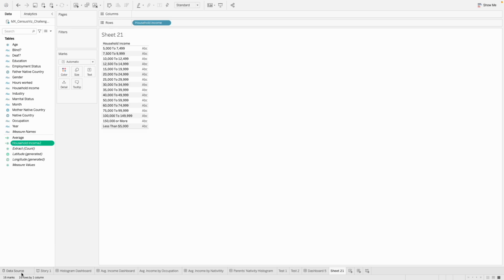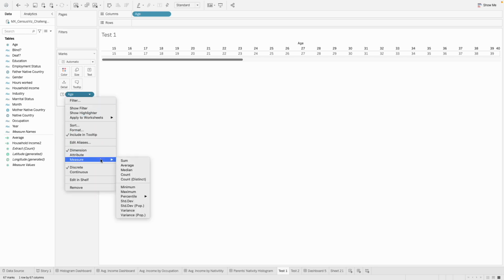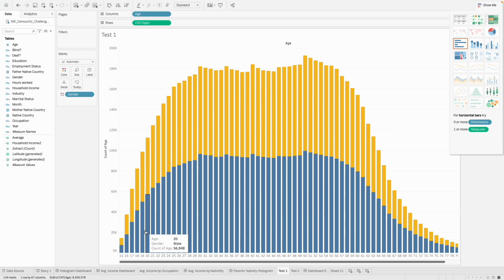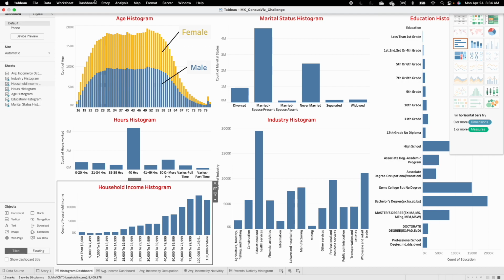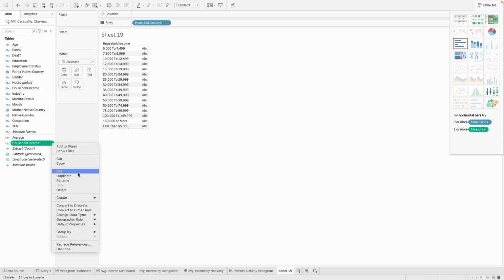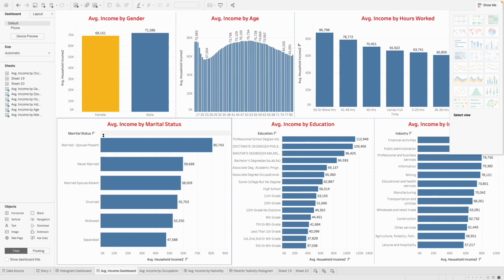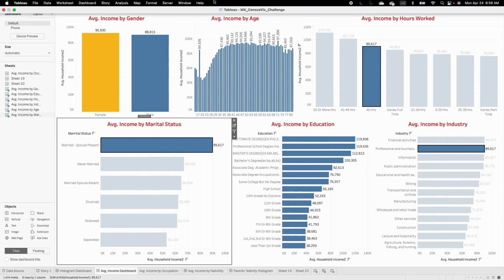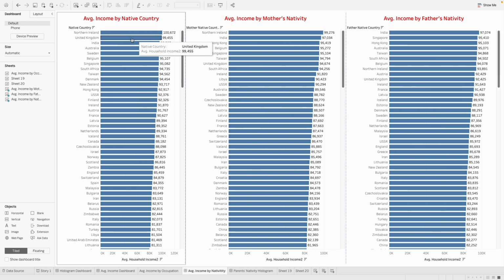Challenge 97|TABLEAU – CensusViz Challenge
This video is the solution to Challenge 97 from TechHub.training. This challenge is perfect for anyone who loves working with data and wants to demonstrate their ability to use Tableau to create meaningful and impactful visualizations. To really showcase your skills, you'll need to put all of these visualizations into a dashboard that is both visually appealing and easy to navigate.